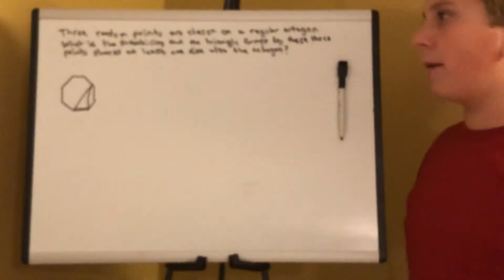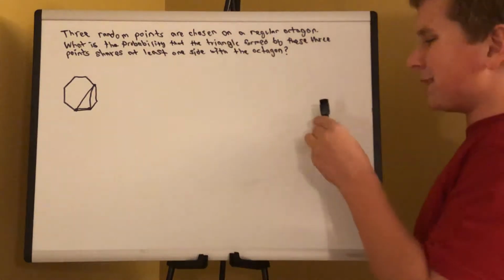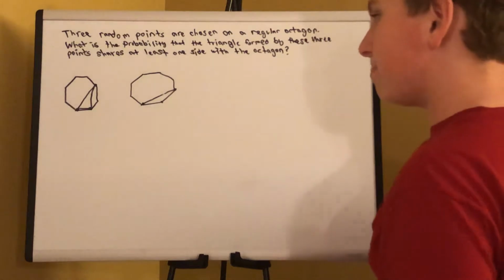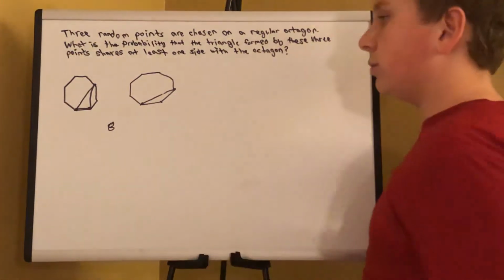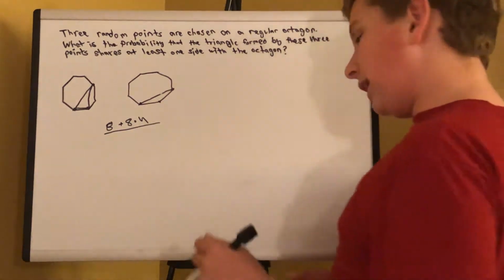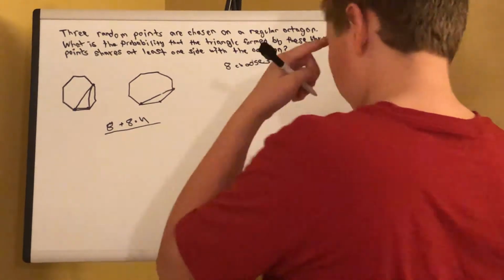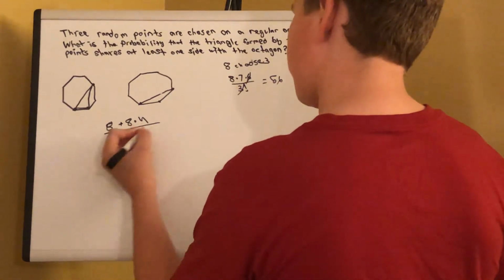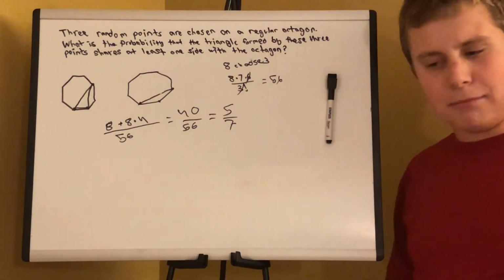2018 AMC 8 #23 (SUPER EPIC)